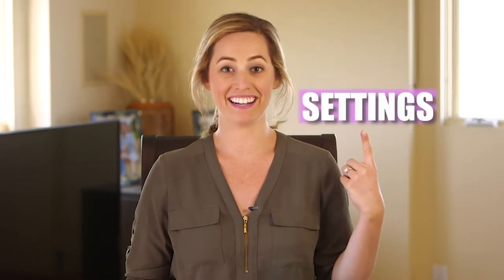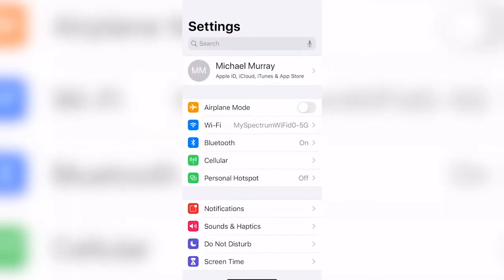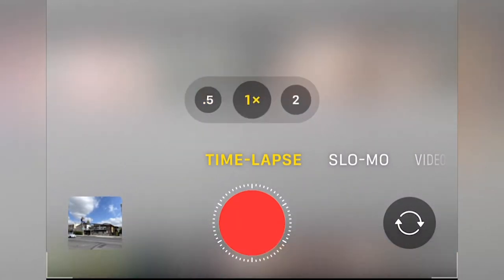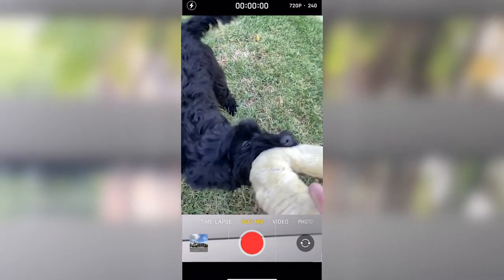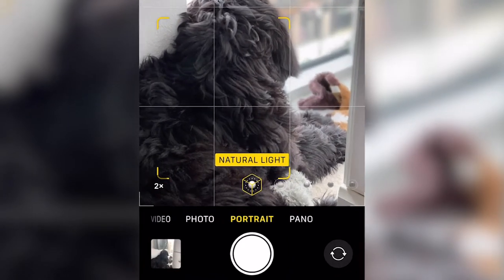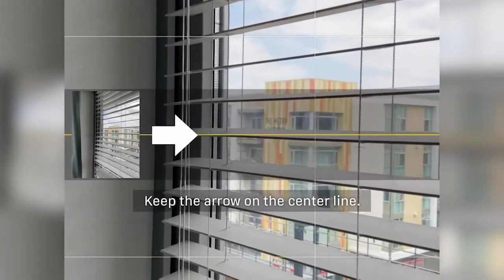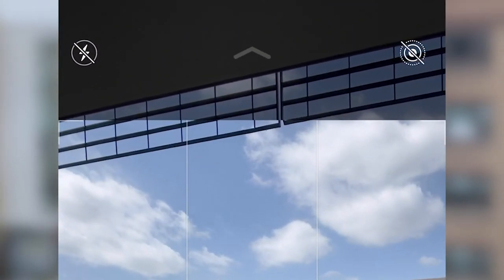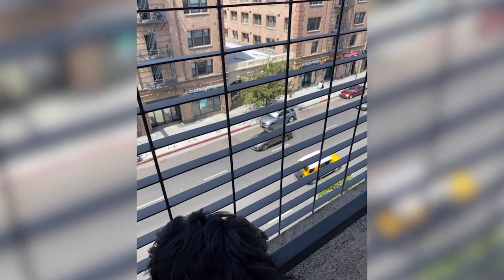LIVNEWS WORKSHOPS | iPhone camera secrets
Learn how to use your iPhone like a professional camera. Get a rundown on settings and features that will make your content stand out!